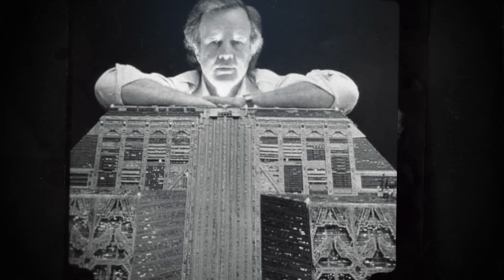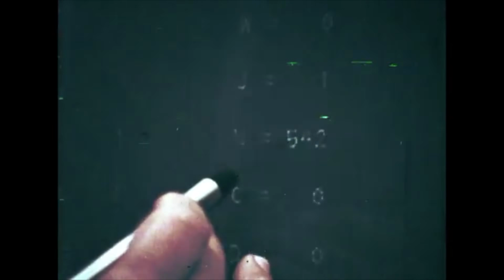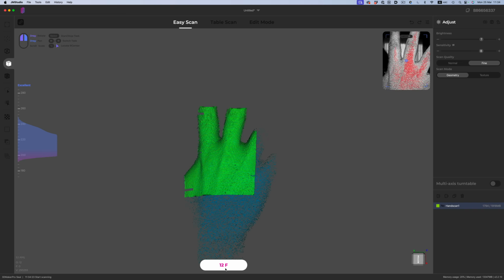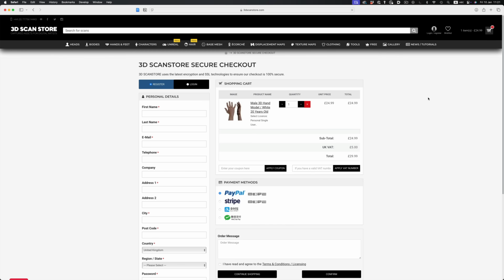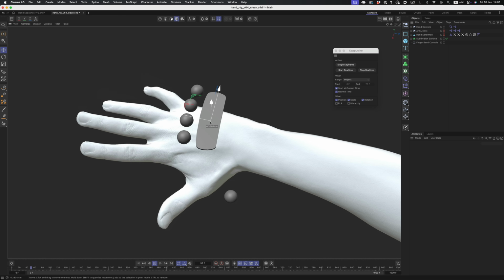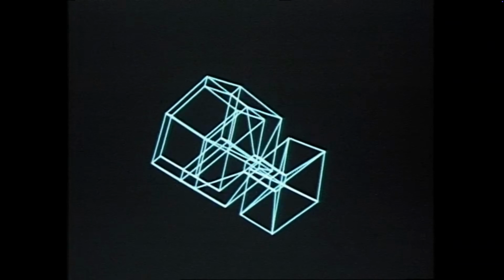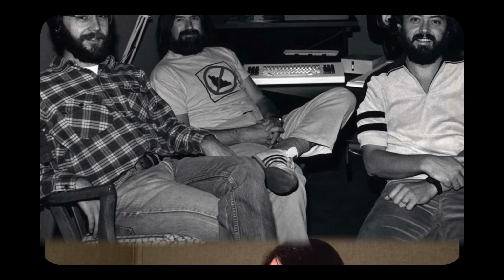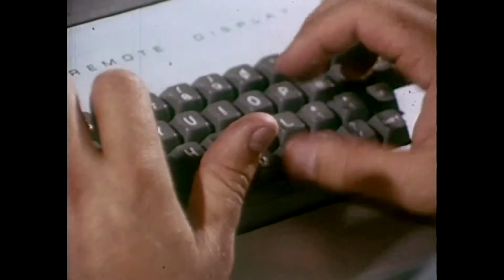Ep.1: The pioneers of computer graphics 1960-1970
The story of the people who made creating art with computers a reality. This is the first video of the series.

This video is the first one of a series about the pioneers of computer graphics. You can find the other ones below!

RECOMMENDED COMPANION PICKS:
Masters of Doom
The art of Syd Mead
Industrial Light & Magic: Into the Digital Realm
Commodore The Amiga Years
Creativity Inc.
A biography of the pixel
Jim Blinn's Corner
Jurassic Punk

(3D files, textures, discounts and more)